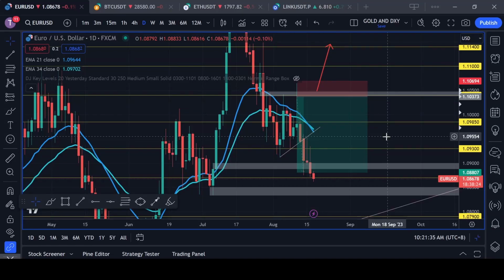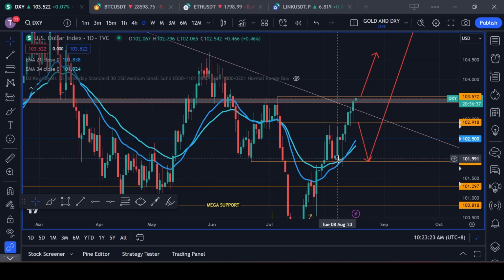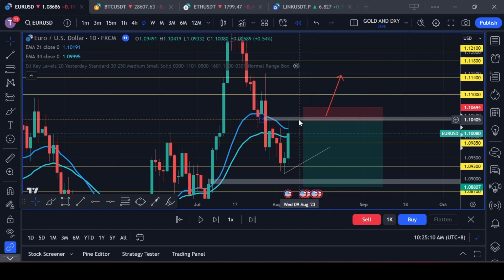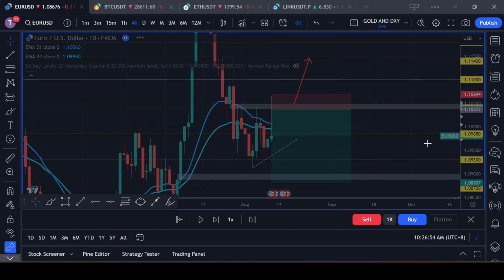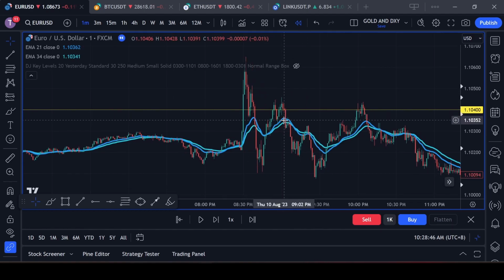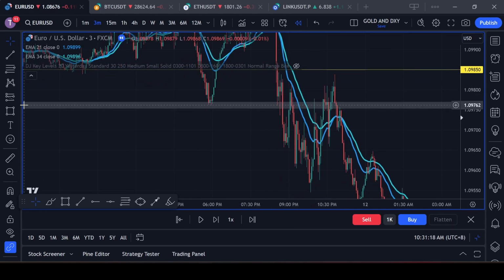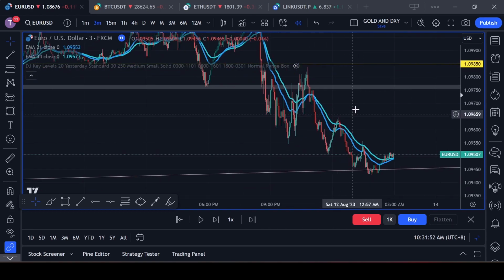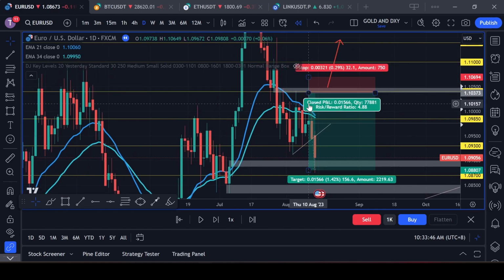Mastering Forex: My 150 Pip Short Trade on EURUSD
This is a breakdown of YET another W in the forex markets! This was how I see the markets and preplan this trade before the move happend! And if you wanna learn even more about my strategies, how I pick my entries, and if you wanna know what am I doing in the FOREX, CRYPTO & NFT markets in real time as well, input your email in the link below!! :)

Click this link and input your email for my FREE trading resources like a trading plan, my personal strategy, AND my personal FREE telegram analysis group!

Accomplishments:
- Max funded on FTMO (Managed 400k acc)
- Achieved a payout of more than 30k in a month
- Passed Prop Firm Challenges multiple times from Thefundedtrader, FTMO
- Easy to follow trades